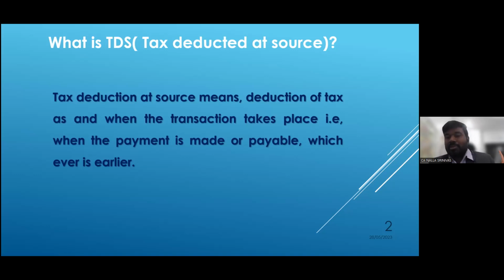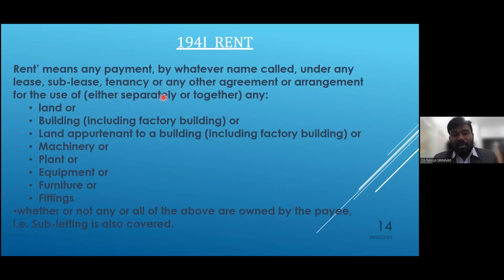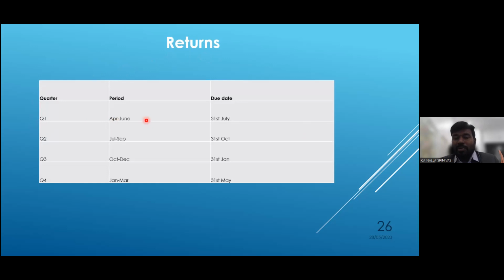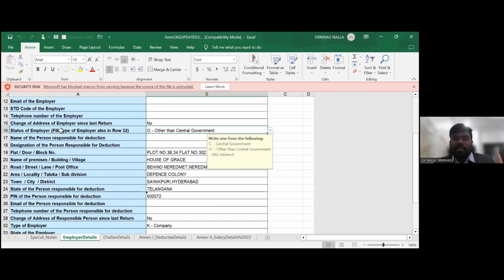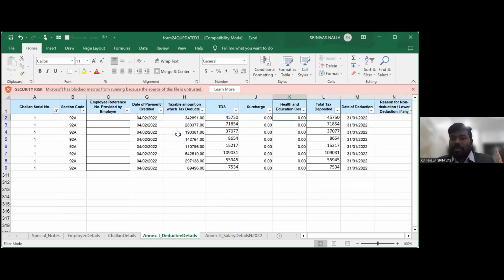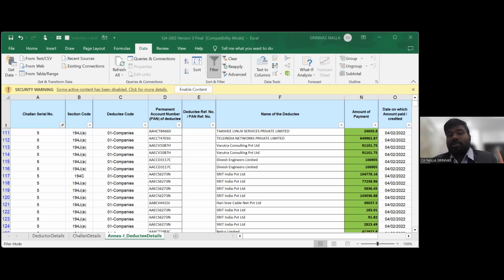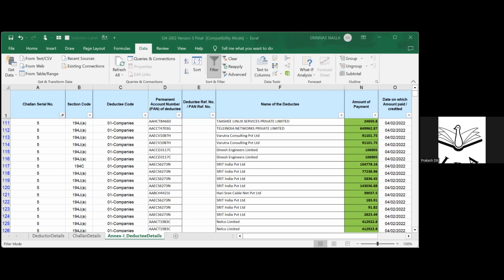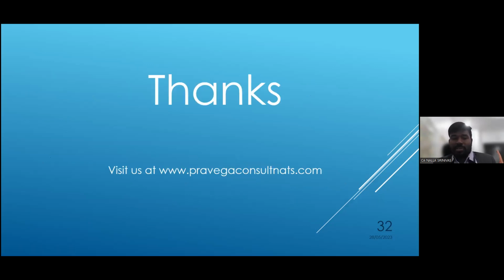Income Tax-TDS-Session 2 by CA Nalla Srinivas,FCA ,Practicing Chartered Accountant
IPA(Institute of Practical Accountancy) has been organising GLOBAL ACCOUNTANT Course( Employment Generation Course)frm 1993 for BCom,MCom,MBAs&also for working Accounts/Finance persons also to gain knowledge in Accounts and taxation. The age group of students range frm 21 years to 60 years .The Course helped to get jobs in MNCs,Industrial organisations, Tax Practitioners, Foreign Jobs,etc.